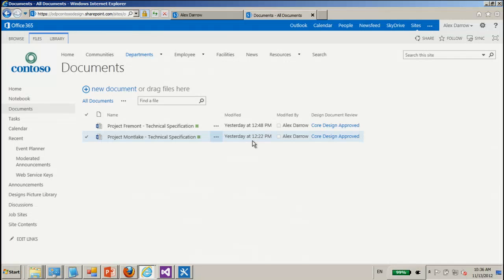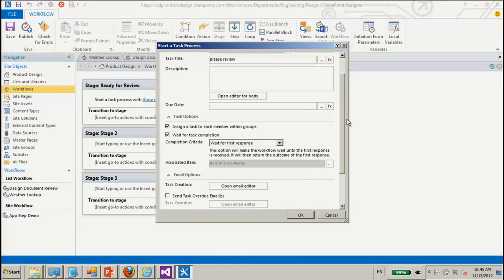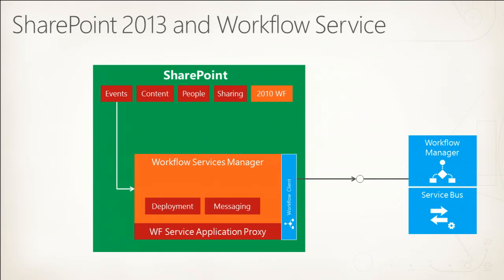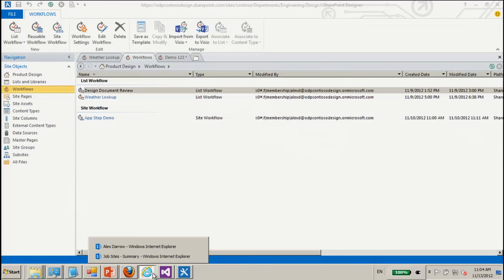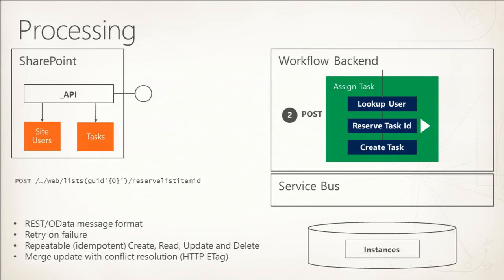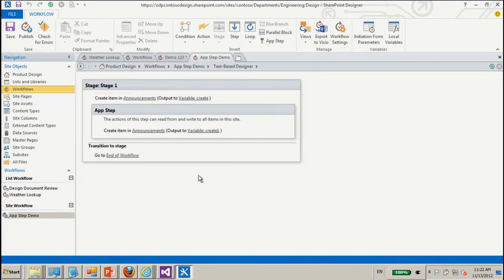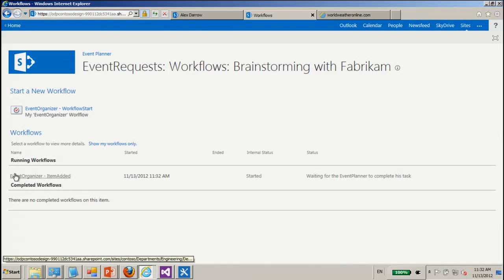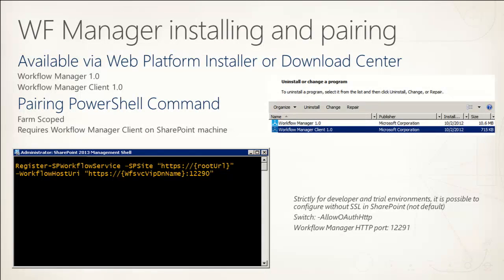SharePoint Conference 2012 SharePoint 2013 Workflow Architecture and Configuration